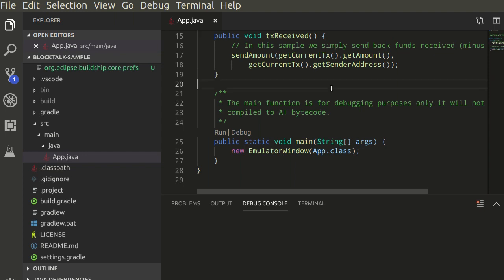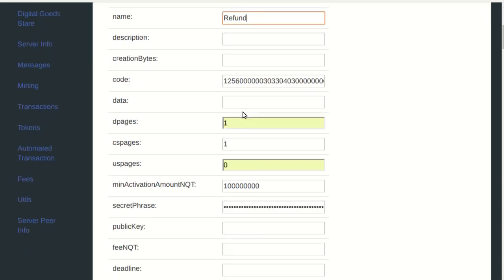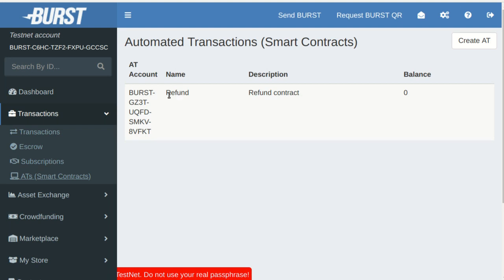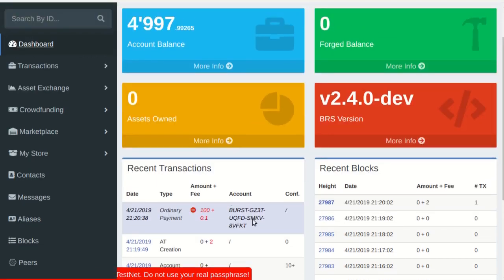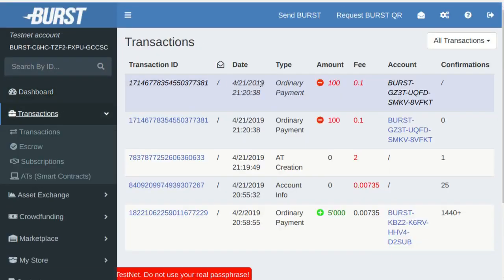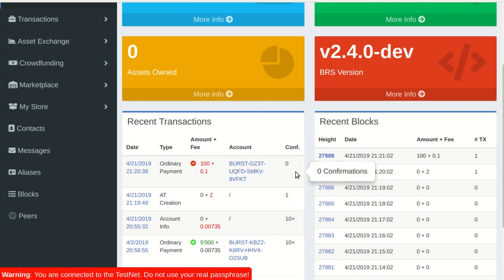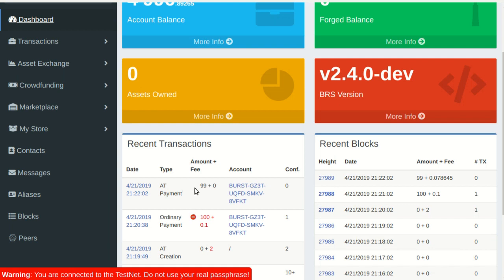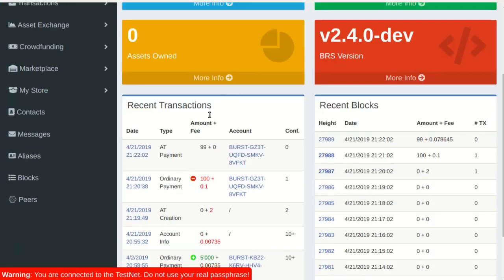BlockTalk Part 2: loading a refund contract on testnet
This is a new creation from the JJos. BlockTalk! Part 2.